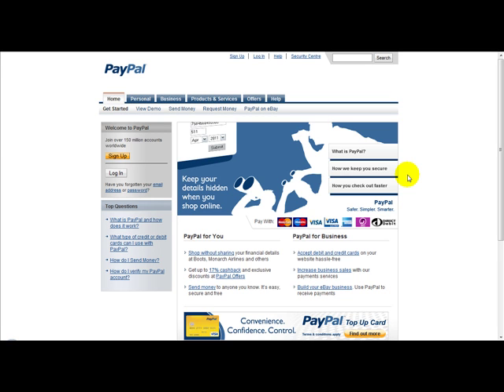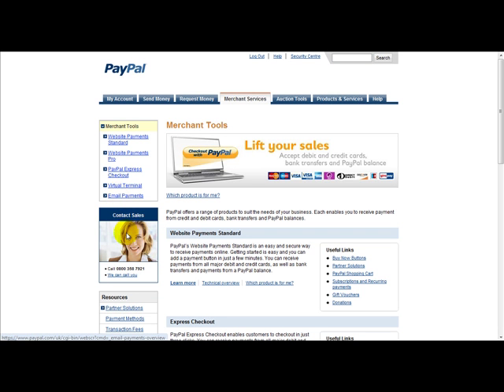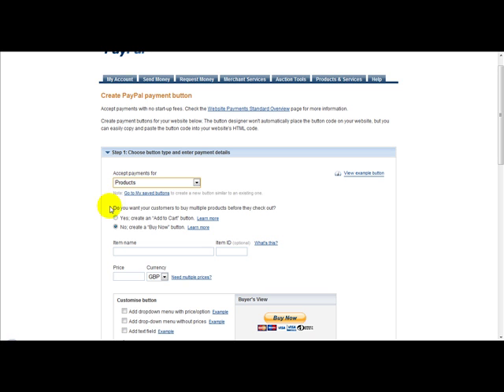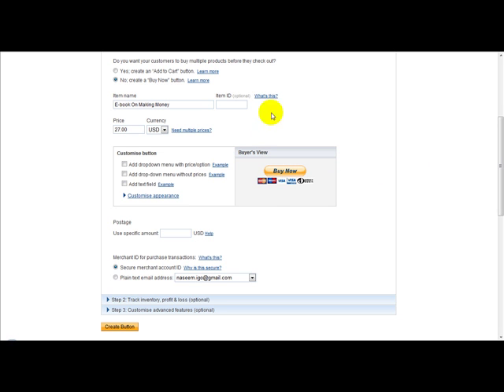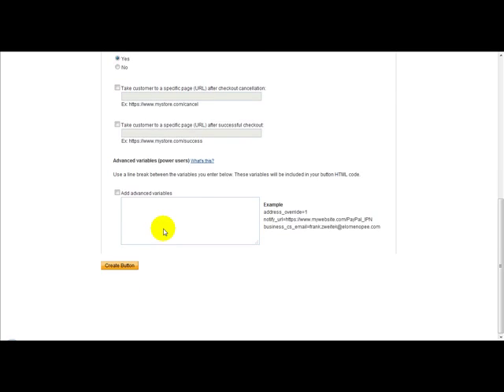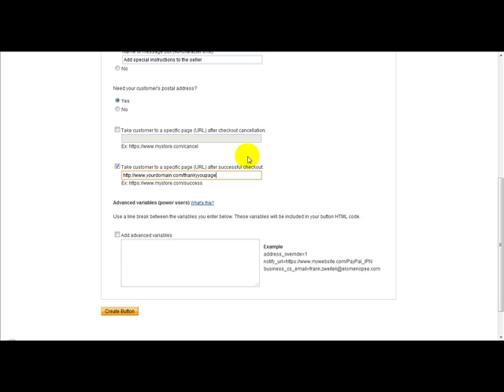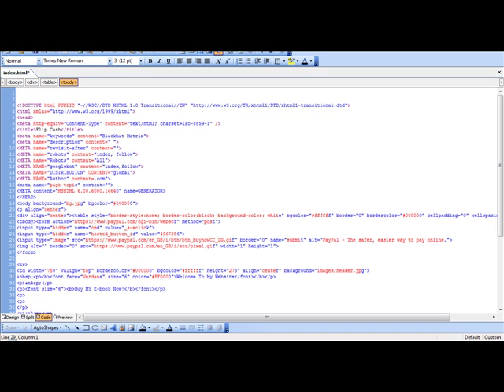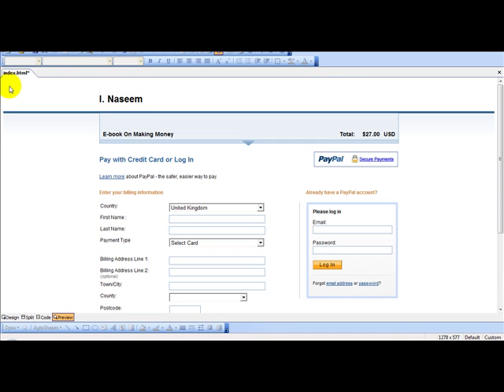How to put a simple Paypal button on your website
- This is a simple instructional video on how to put a paypal button on your website. Paypal is the simplest way to get started accepting credit cards online.